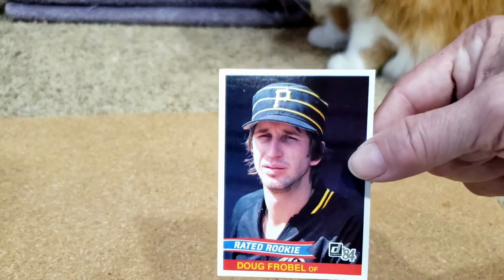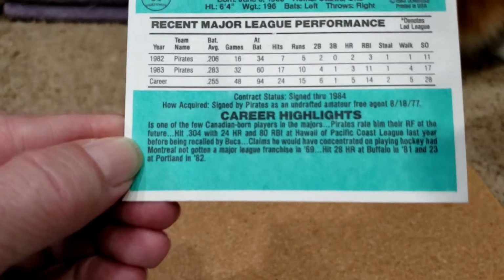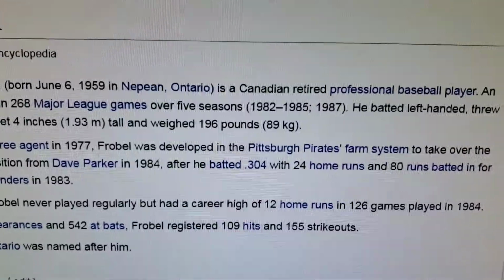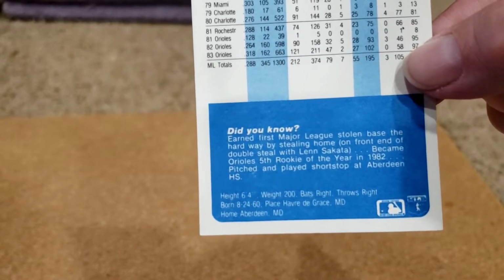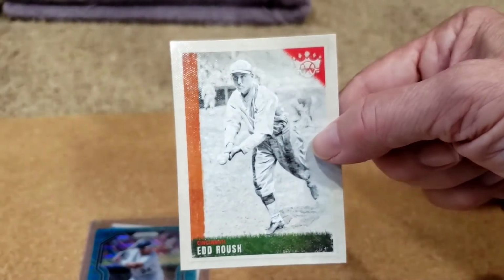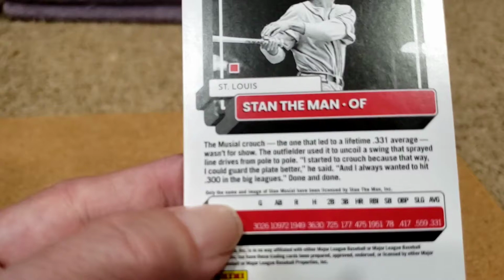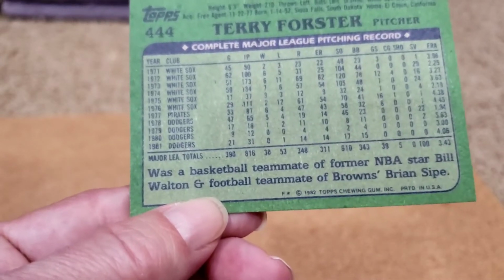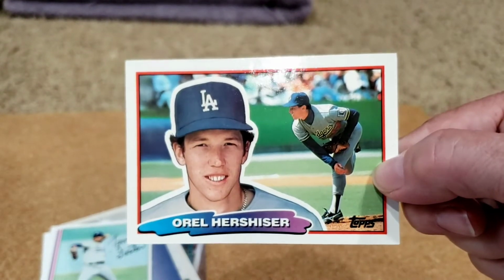Baseball VR For RJ Collects Sets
Video #306
Check Out
RJ Collects Sets